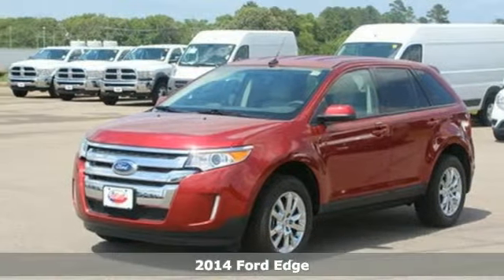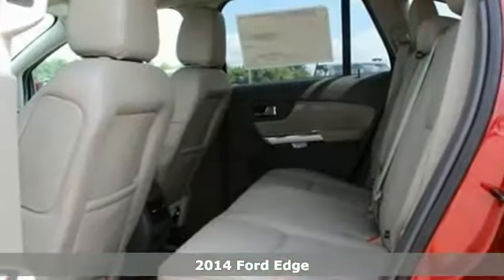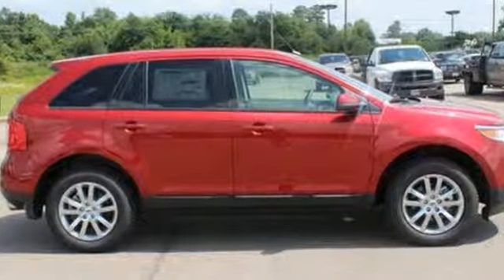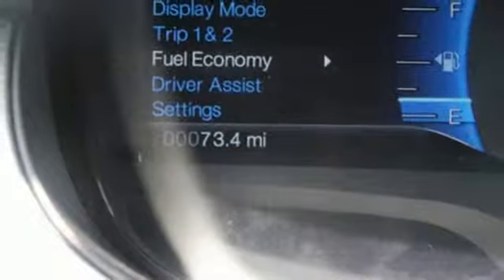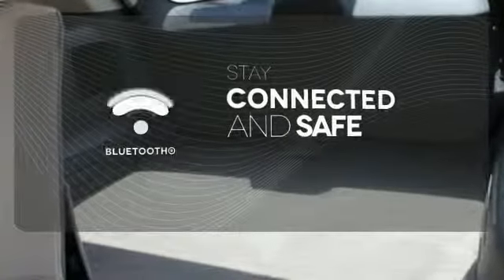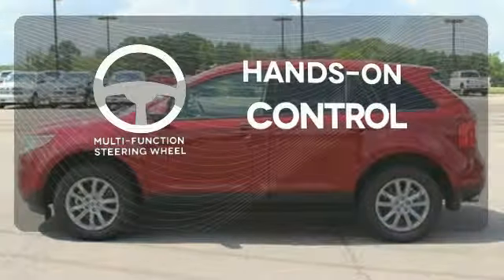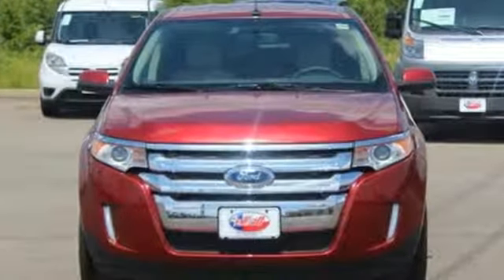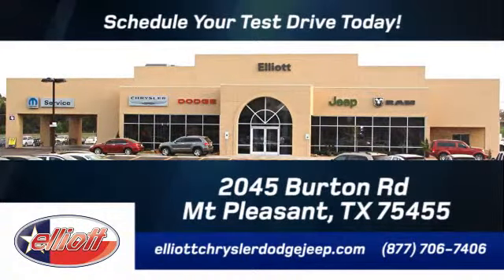2014 Ford Edge Mt Pleasant TX Greenville, TX F4134 - SOLD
Year: 2014
Make: Ford
Model: Edge
Trim: SEL
Engine: 3.5L V6
Transmission: Automatic 6-Speed
Color: Ruby Red Metallic Tinted Clearcoat
Interior: Medium Light Stone w/Leather-Trimmed Heated Bucket
Stock #: F4134
VIN: 2FMDK3JC8EBB46430
Stop clicking the mouse because this 2014 Ford Edge SEL is the SUV you've been searching for. This Edge is nicely equipped with features such as Leather-Trimmed Heated Bucket Seats MP3 decoder Navigation System Power Liftgate Rear-View Camera Remote keyless entry SYNC w/MyFord Touch & SYNC Services Automatic temperature control Front dual zone A/C and Heated door mirrors. This is perfect for both families AND automotive aficionados. Price includes all rebates incentives dealer discounts as well as everything that was added to the vehicle at the dealership so no surprises. To qualify for all rebates a qualified trade in and/or financing with Ford or Lincoln may be required. We are located just west of Titus Regional Medical Center on I-30.

Address:
2045 Burton Rd.